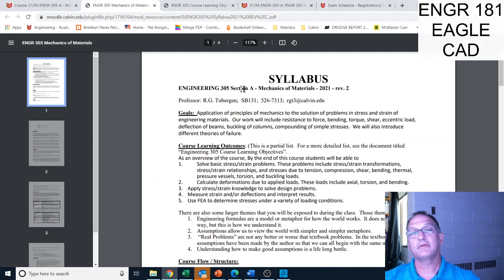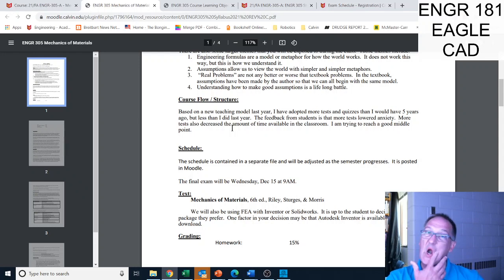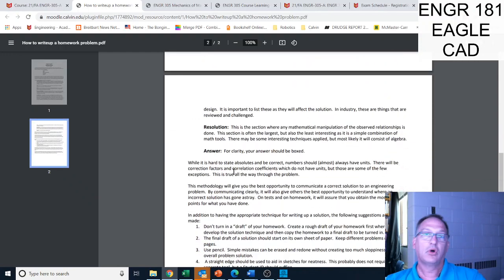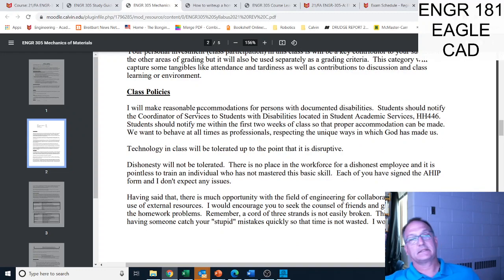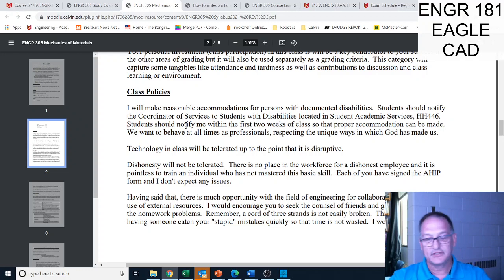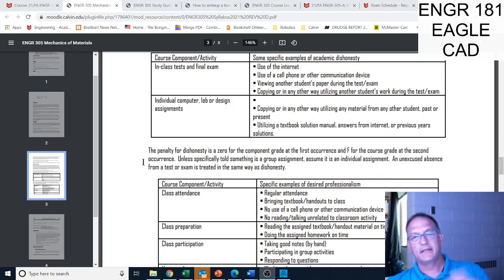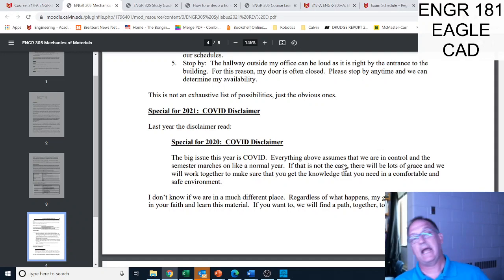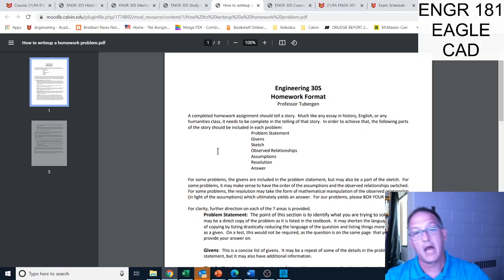ENGR 305 ADMIN Syllabus 2021